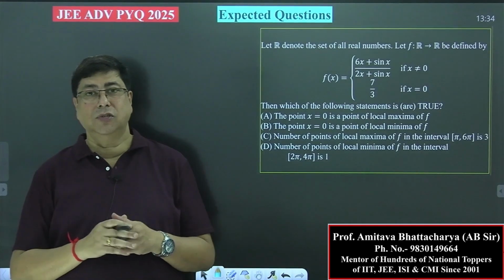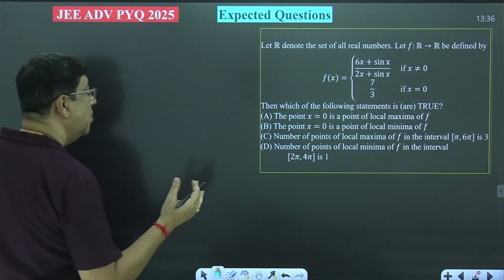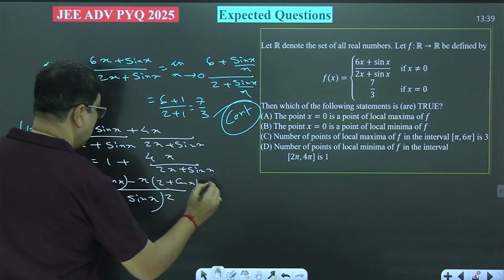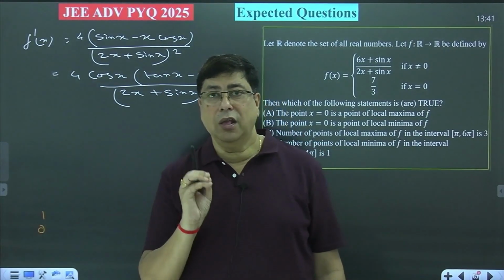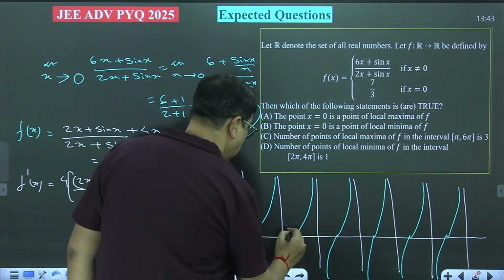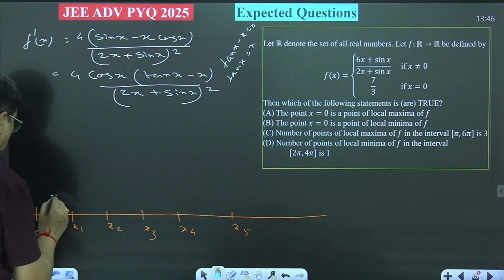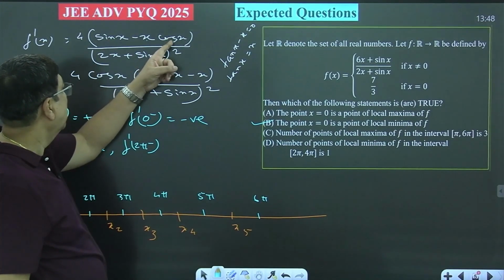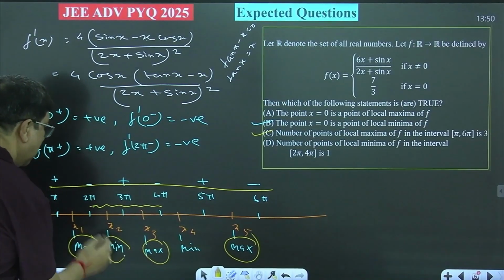JEE ADVANCED Calculus l AB Sir l Expected Question I JEE Advanced PYQ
JEE ADVANCED 2026 I JEE Advanced PYQ
If you're looking for dedicated  classes or crash course which can help you get  over 99 percentile in JEE Main Math and real level JEE Advanced Mathematics ,you can contact our whatsapp number.

Remember in JEE ,mathematics is the rank maker.So Study Maths with crystal clear Knowledge and Understanding with standard Level.

JEE Xcel AB SIR
JEE MAINS,ADVANCED,ISI
 @jee 2026
@jee advanced

jee 2026,
jee 2026 important chapters,
jee 2026 dropper,
jee 2026 high weightage chapters,
jee 2026 april,
jee 2026 aspirants vlog,
jee 2026 aspirants,
jee 2026 backlog,
jee 2026 big update,
jee 2026 block strategy,
jee 2026 books,
best test series for jee 2026,
big changes in jee 2026,
best strategy for jee 2026,
backlog jee 2026,
jee 2026 comeback,
jee 2026 calculator,
jee 2026 changes,
jee 2026 cut off,
can i still crack jee 2026,
chemistry jee 2026,
chemistry planner jee 2026,
jee 2026 dropper strategy,
jee 2026 document upload,
dropper batch for jee 2026,
documents for jee 2026,
jee 2026 eligibility criteria,
jee 2026 expected cut off,
jee 2026 exam pattern,
jee 2026 exam
 2026
jee 2027 roadmap,
jee 2027 complete roadmap,
jee 2027 how to start,
jee 2027 strategy,
jee 2027 study vlog,
jee 2027 aspirants,
jee 2027 air 1 roadmap,
jee 2027 air 100,
all about jee 2027,
jee 2027 backlog,
jee 2027 book,
best test series for jee 2027,
best strategy for jee 2027,
best pyq book for jee 2027,
jee 2027 competition,
jee 2027 coaching,
class 11 jee 2027,
class 11 jee 2027 roadmap,
crack jee 2027

jee 2026,
 iit jee 2026,
jee 2026 vlog,
jee 2026 batch,
 jee 2026 course,
jee 2026 cutoff,
 jee 2026 roadmap,
 dropper jee 2026,
, class 11 jee 2026,
 jee main 2026, jee 2026 strategy,
jee 2026 aspirant, jee mains 2026,
 jee 2026 mock tests,
 roadmap for jee 2026,
  jee 2026 motivation,
 how to crack jee 2026,
 jee 2026 test series,
 jee roadmap 2026,
2026 jee roadmap,
 jee 2026 preparation,
strategy for jee 2026, jee 2026 exam pattern,
 jee 2026 best coaching, jee advanced 2026, jee strategy 2026